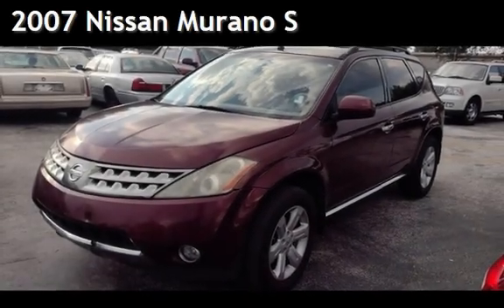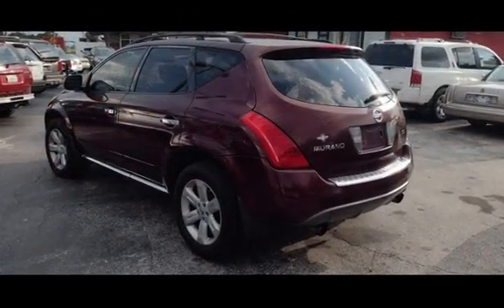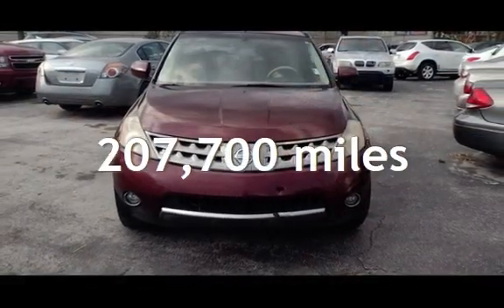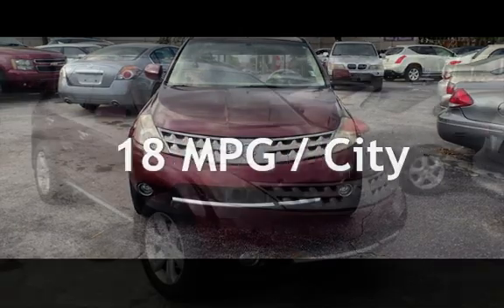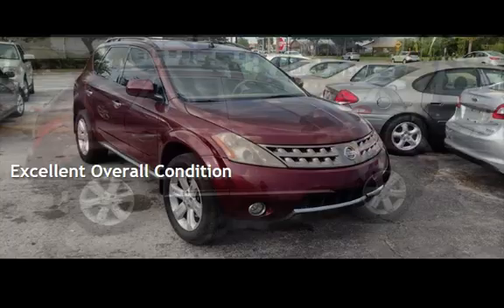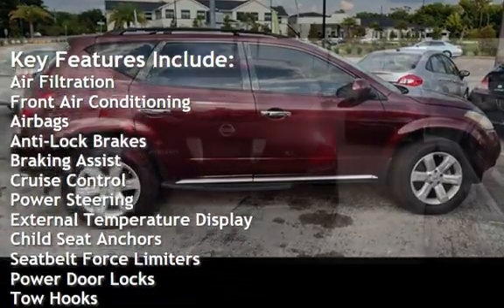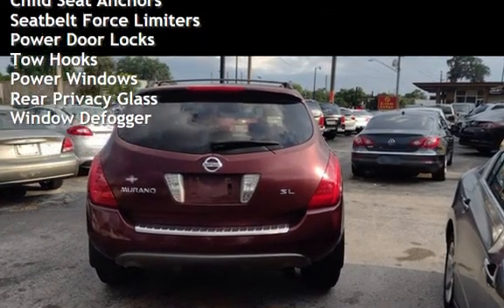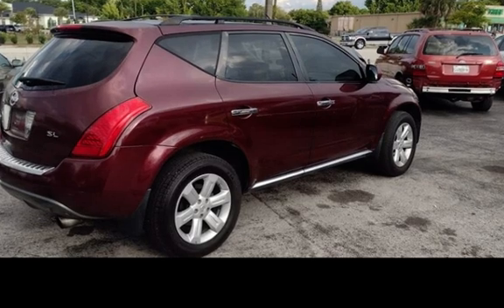2007 Nissan Murano S for sale in Fern Park, FL